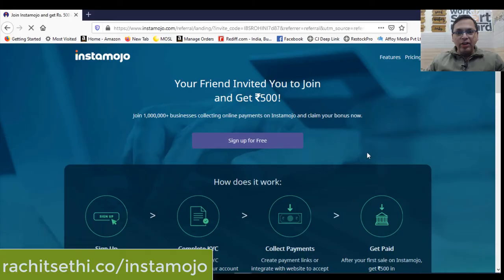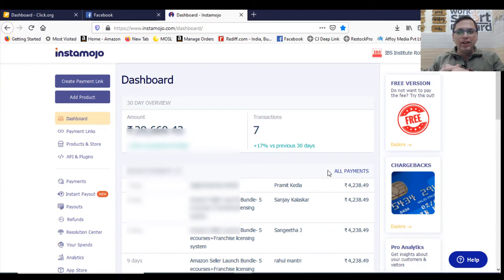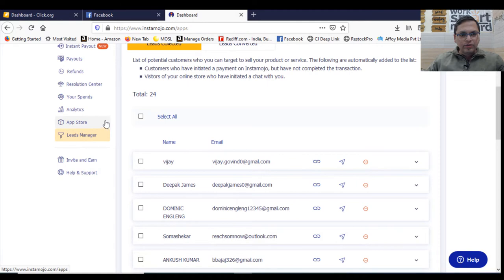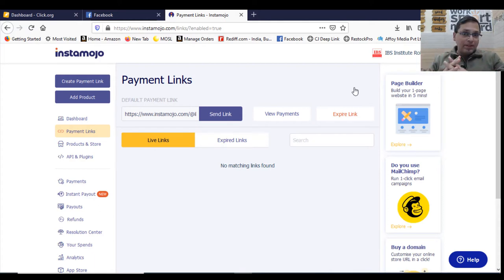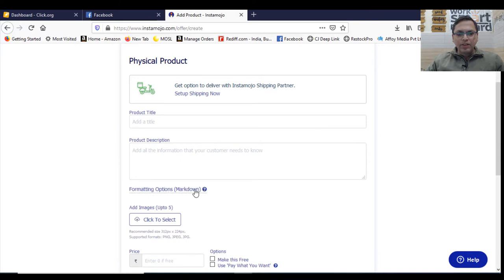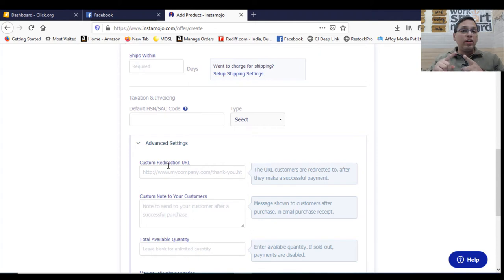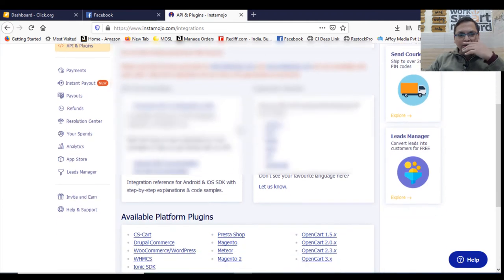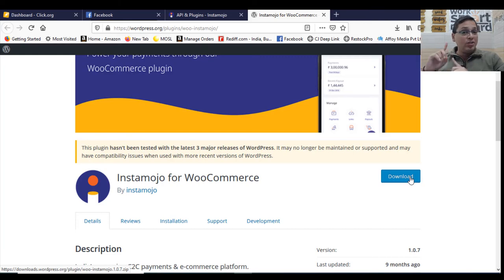How To Make Account On Instamojo - How To Set Up Instamojo Account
Learn in this video how easily you can set up a payment gateway to collect payments in India
Resource links
1.
2.

A payment gateway is a merchant service provided by an e-commerce application service provider that authorizes credit card or direct payments processing for e-businesses, online retailers, bricks and clicks, or traditional brick and mortar

How to make an account on Instamojo. Integrate Instamojo payment gateway and go live in minutes with easy-to-use, developer-friendly APIs and integration services

How to create an account on Instamojo payment gateway 2020 | What is a Payment gateway
Payment Gateway account, how to collect online money, how to collect payments online

How to create Instamojo account for free

How to create Instamojo payment link.
hello, friends in this video I will teach you how to create Instamojo account for received payment...!...

create a testing account on Instamojo for integration. What is Instamojo payment gateway How To Create Payment Gateway For Free video